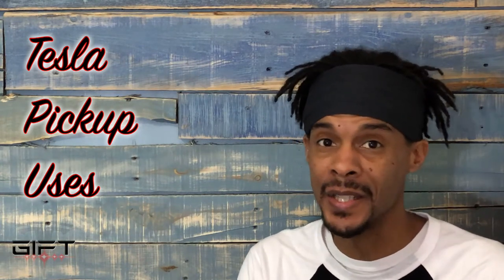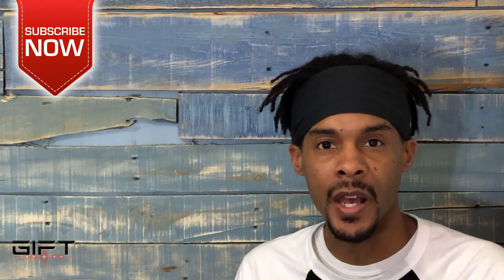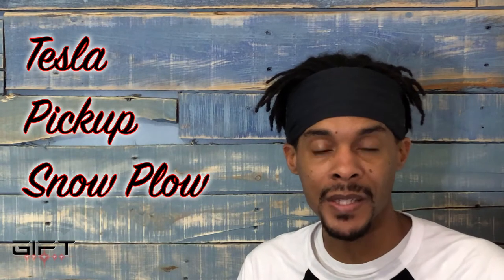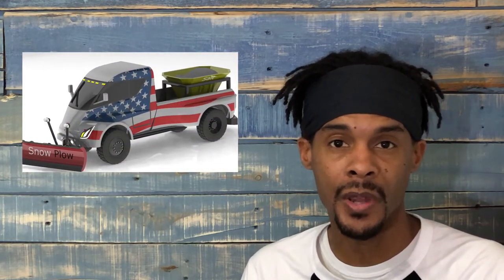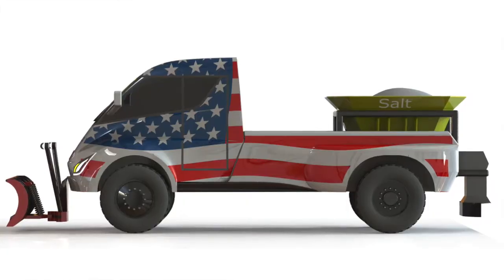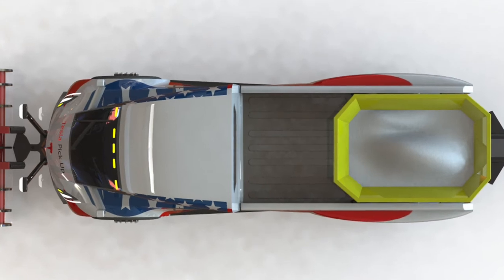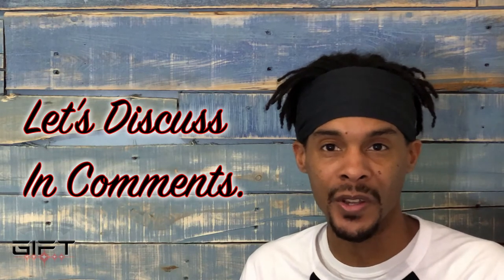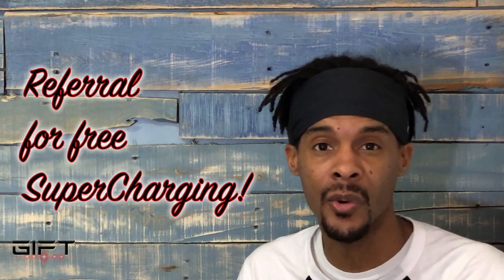Tesla Pickup Concepts - Snow Plow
Tesla is working on a Pickup Truck and in this video, I discuss one of the possible uses.  A snow plow, check it out and let me know if you think you will see Tesla Pickup Trucks being used as snow plows.